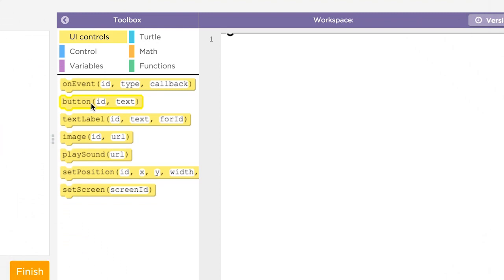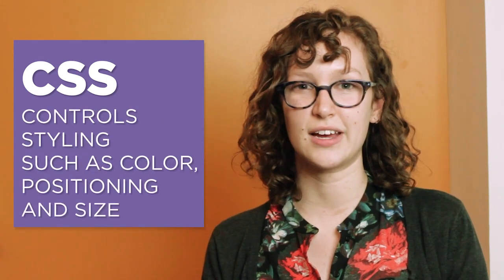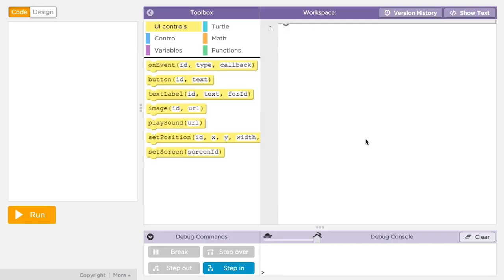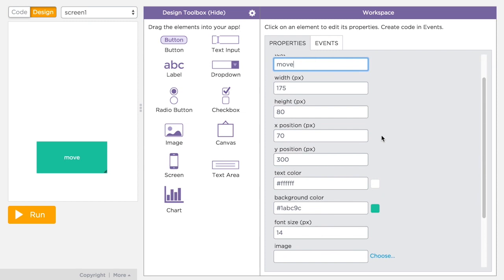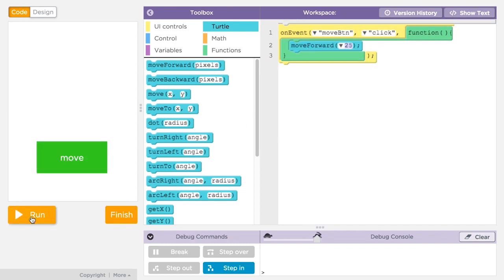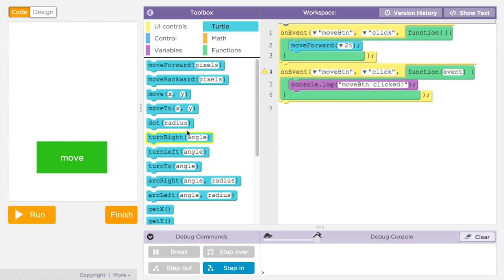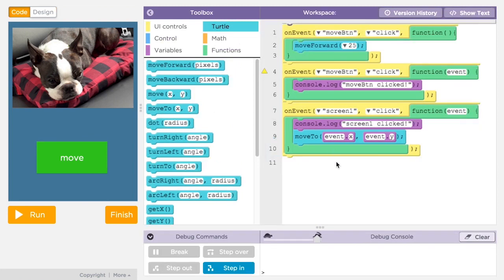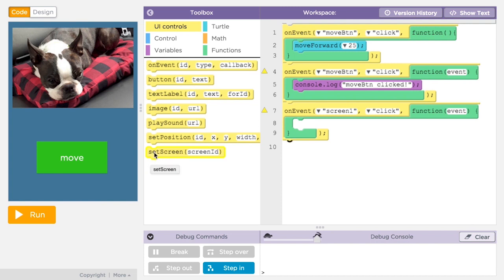Code.org Tutorial - Introduction to Design Mode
PLEASE START HERE!